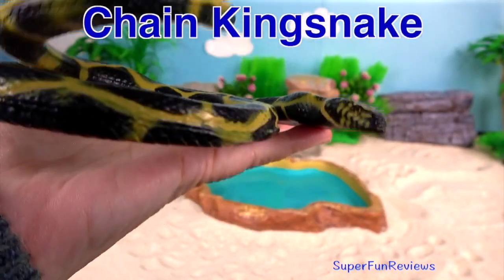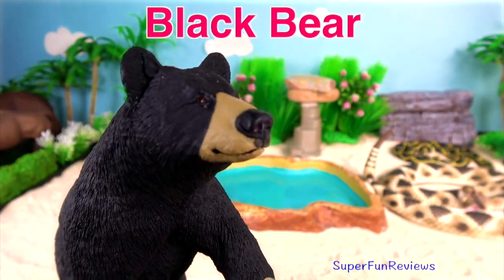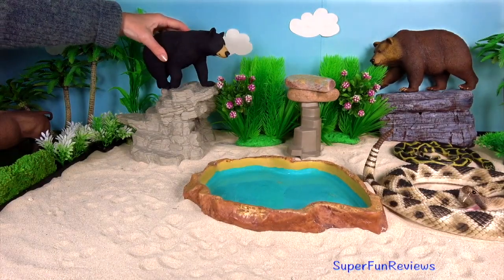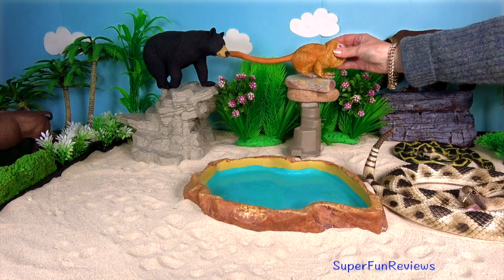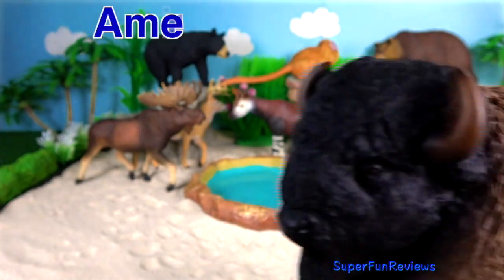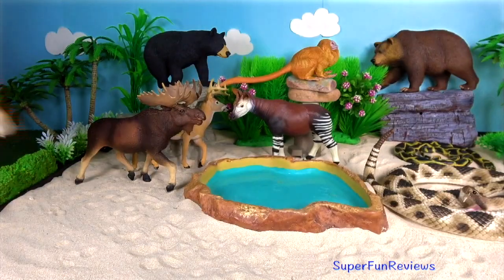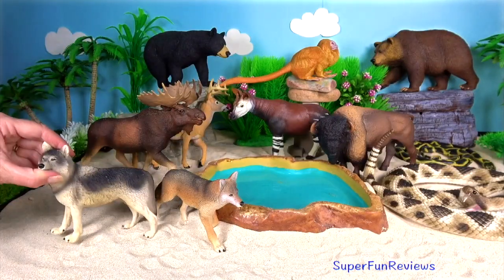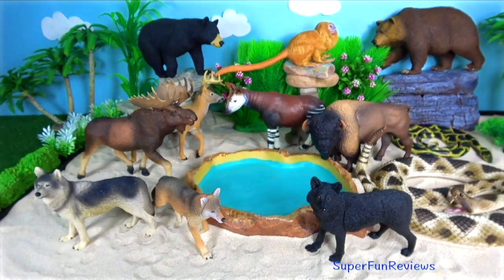Wolf Bear Bison Moose Deer Okapi Coyote Tamarin Snake SFR Kids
Wild Zoo Animals - Grizzly Bear, Black Bear, American Bison, Elk, Deer, Wolf, Coyote, Snake, Golden Lion Tamarin. Join me at the watering hole with lots of Wild Zoo Animals. Todays video includes Grizzly Bears, Black Bears, Bison, Moose, Elk, Deer, Wolves, Coyotes Snakes and Golden Lion Tamarin. My favorite two animals are the Grizzly Bears and Black Bears ❤️ enjoy these educational toys for kids!

The amazing American black bear is the most commonly seen bear in North America, and it has the largest geographic range. Black bears can be found as far south as central Mexico and as far north as northern Alaska and most of Canada.

The American bison and the European bison (wisent) are the largest surviving terrestrial animals in North America and Europe. They are typical artiodactyl (cloven hooved) ungulates, and are similar in appearance to other bovines such as cattle and true buffalo. They are broad and muscular with shaggy coats of long hair.

The coastal brown bears are generally larger than the inland grizzly bears. This is a result of the greater abundance of protein-rich food along the coast. While grizzlies eat meat and fish, their main diet consists of berries and plants.

Elk range in forest and forest-edge habitat, feeding on grasses, plants, leaves, and bark. Male elk have large antlers which they shed each year. Males also engage in ritualized mating behaviors during the rut, including posturing, antler wrestling (sparring), and bugling, a loud series of vocalizations that establishes dominance over other males and attracts females.

 उत्तर अमेरिकी पशु, উত্তর আমেরিকান প্রাণী, उत्तर अमेरिकन प्राणी, నార్త్ అమెరికన్ యానిమల్స్, வட அமெரிக்க விலங்குகள்,
भालू, ভালুক, अस्वल, தாங்க, ఎలుగుబంటి, રીંછ, soportar, Urso, beruang,
कोयोट, কোয়োট, कोयोट, கொயோட், కొయెట్, કોયોટ, coiote, anjing hutan, โคโยตี้,
हिरन, হরিণ, हरिण, rusa, con hươu, corça, cierva,
मूस, মুজ, மூஸ், దుప్పి, મૂઝ, alce, rusa besar, กวางมูซ
ओकापी, ওকাপি, ஒகாபி, ఒకపి, ઓકાપી, okapi, oke, โอคาปิ,
साँप, সাপ, साप, serpiente, cobra, ular,
নেকড়ে, भेड़िया, लांडगा, ஓநாய், తోడేలు, વરુ, Lobo,